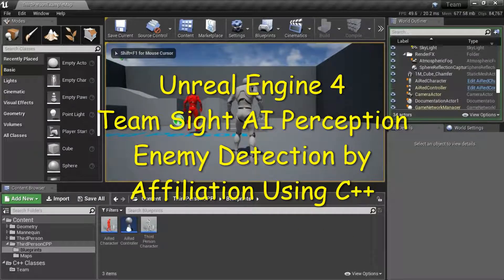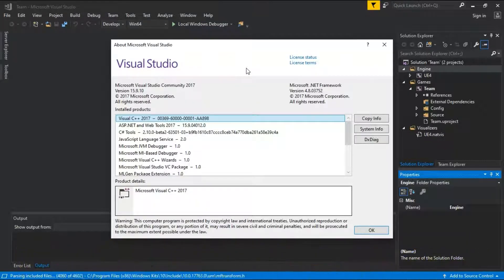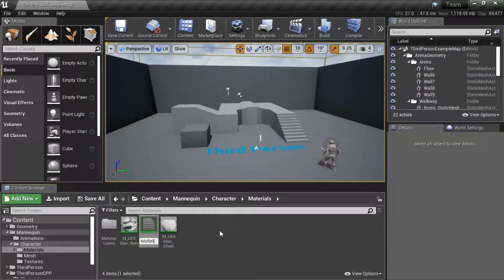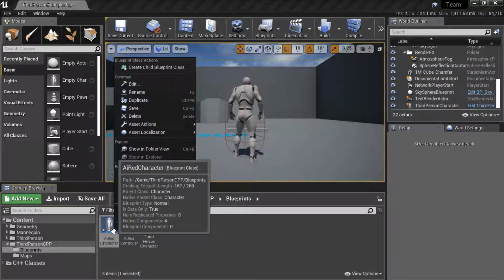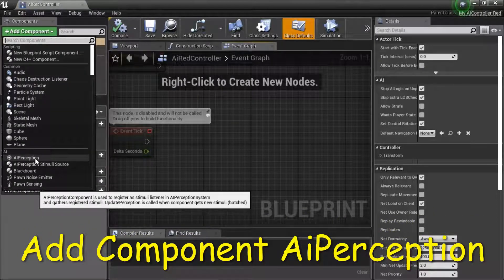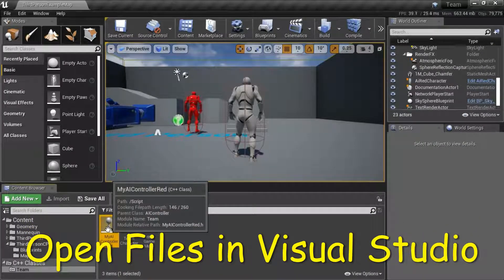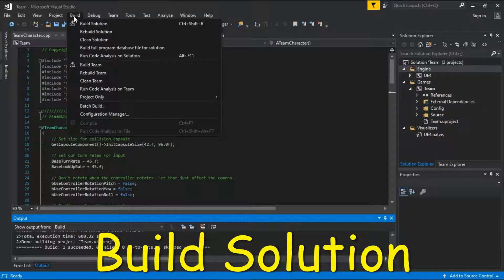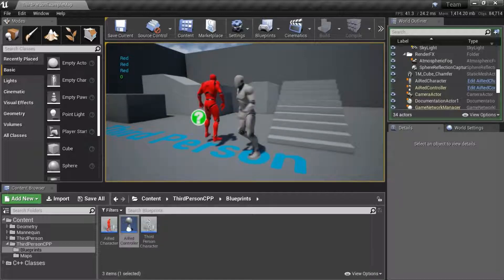UE4 - Team Sight AI Perception Enemy Detection Affiliation C++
Tools: Unreal Engine Version 4.22.0
Assets: Third Person C++ Project
Recording: ShareX
Editing: Microsoft Photos